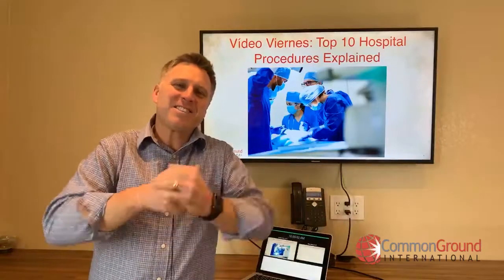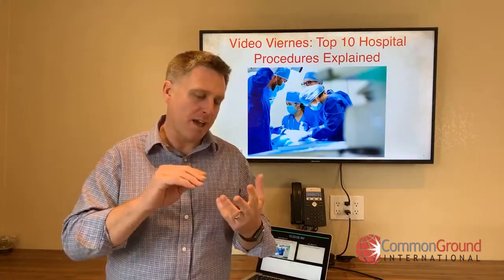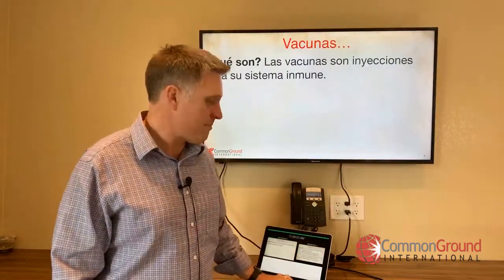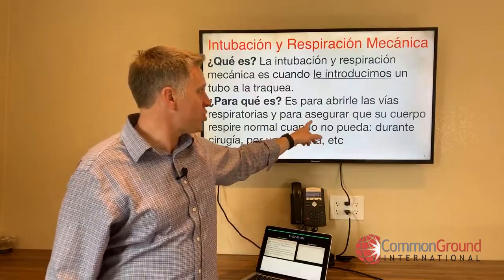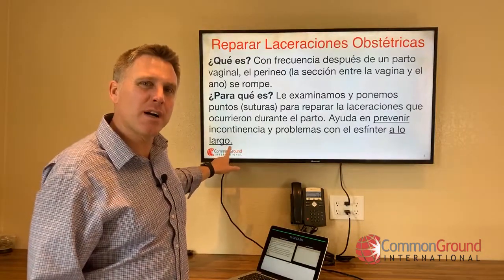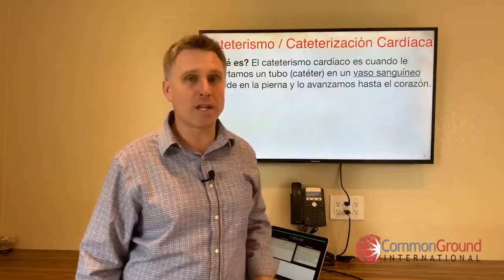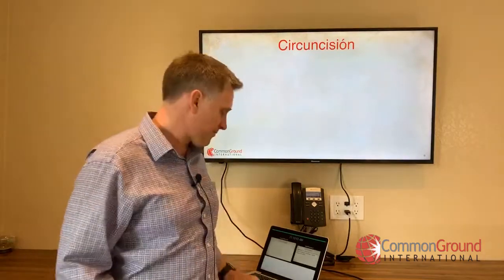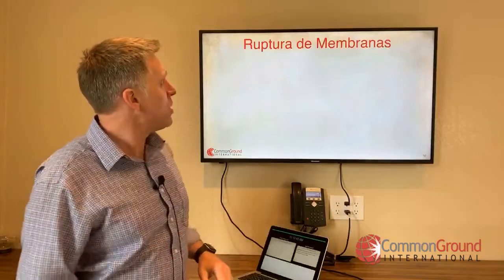How to Explain Top 10 Hospital Procedures in Spanish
Learn Medical Spanish: How to Explain Top 10 Hospital Procedures in Spanish
In this video lesson, we discuss the top 10 procedures done in hospitals, and I teach you how to explain them in Spanish. For each procedure we discuss what it is and what it's for.

Here is the link to the full blog post where you can download the lesson notes and practice the lesson vocabulary

This was a Video Viernes lesson in our Facebook Group "Learning Medical Spanish".